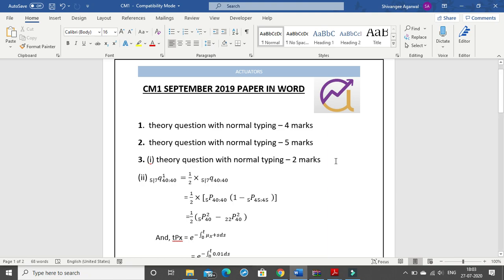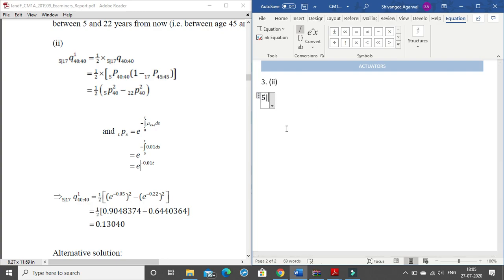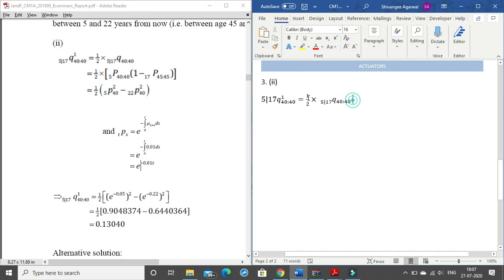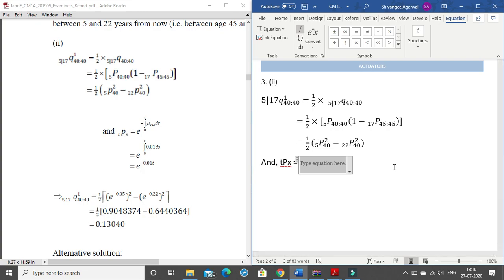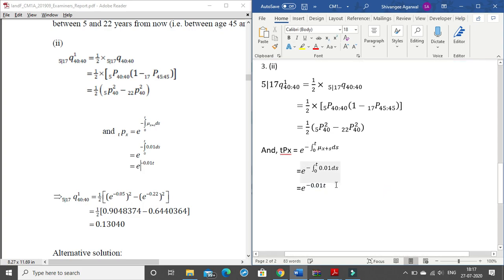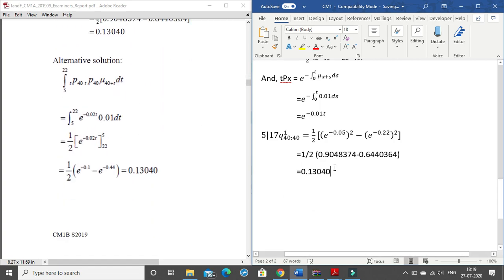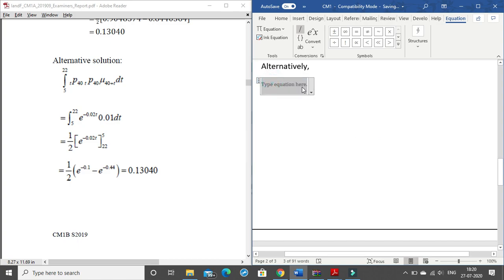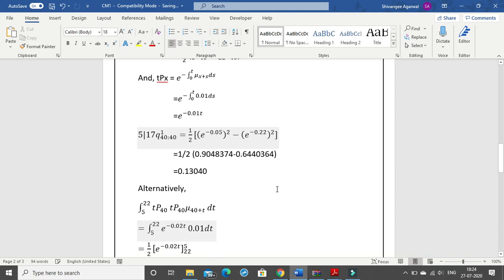Mathematical Typing Class | CM1 September 2019 Paper | Part 1 | MS Word Tutorials | IFoA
As per the recent situation of online examinations of Paper A to be conducted by IFoA we have come up with an exhaustive series of classes. From the use of equation editor (ALT =) to the usage of the Notations sheet given by IFoA the classes covers all the aspects of MS word. We have also solved past papers and specimen papers of CM1, CM2, CS1 AND CS2.

The common used shortcuts, tips and tricks are also included so that the students are able to efficiently produce all answers in the exam. The most common mistakes are also taken care of in the videos.